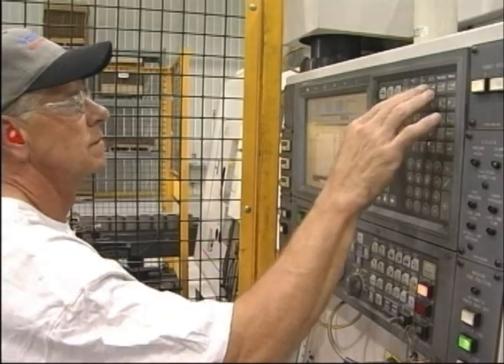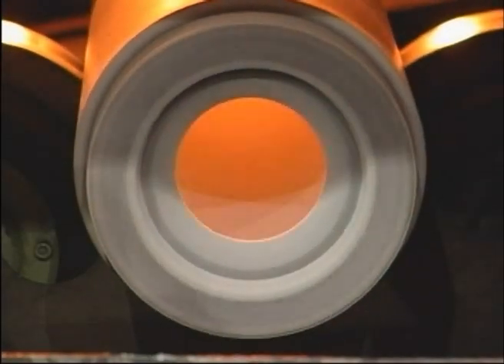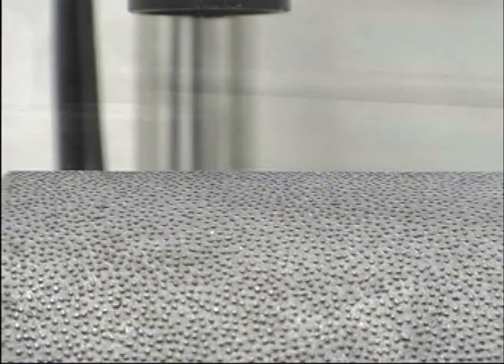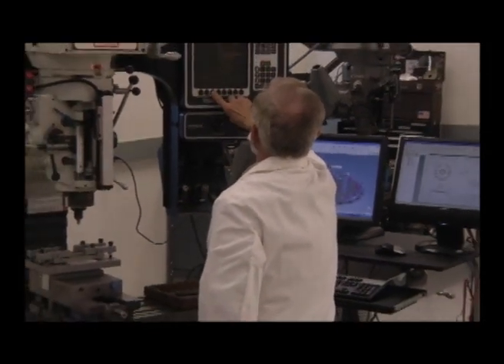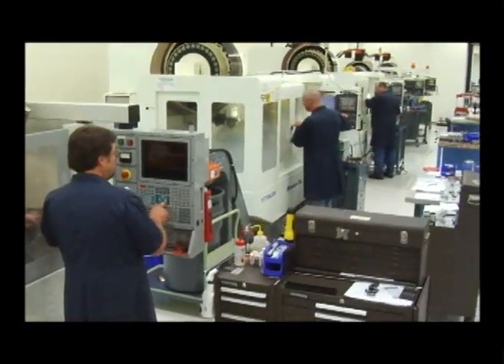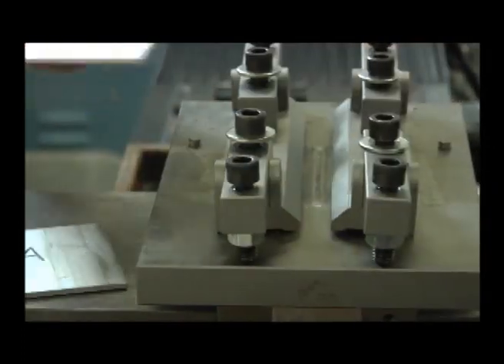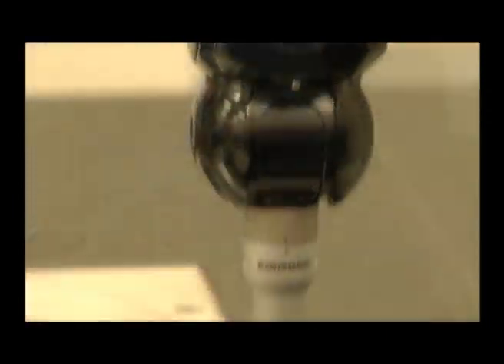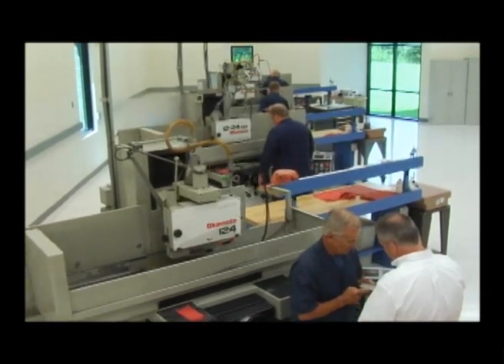Domaille Engineering and Federal-Mogul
Since 1986 businesses and organizations with a need for professional video production in Minneapolis Minnesota and across the Midwest have been able to depend on MLT Group